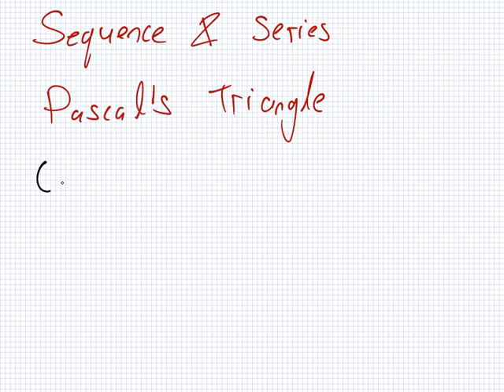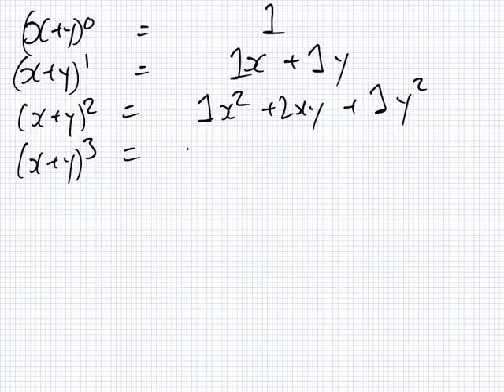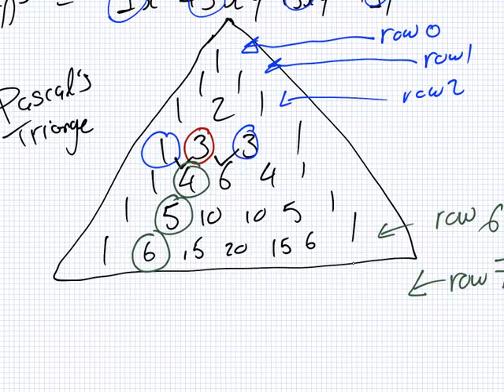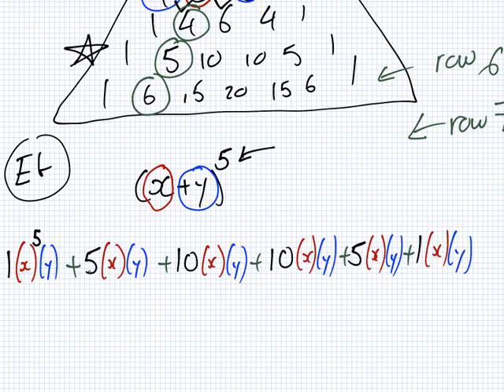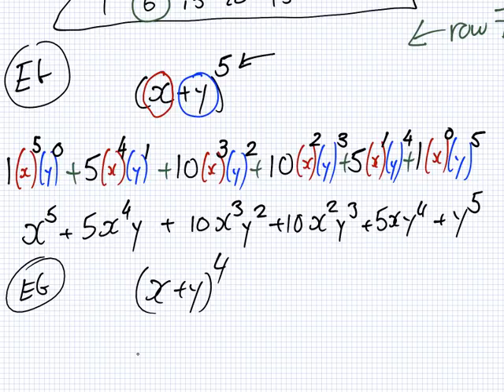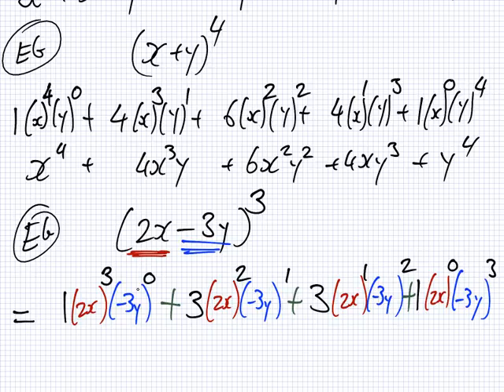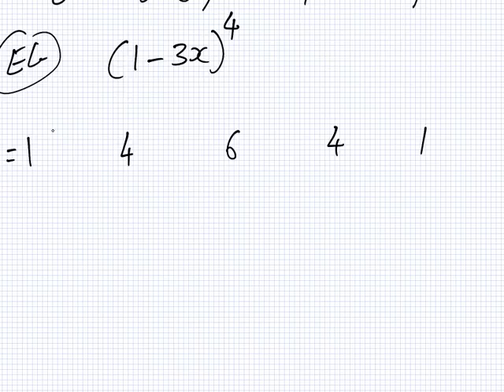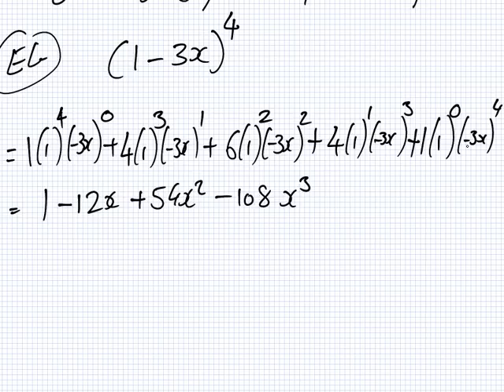Maths Part 1 | Lesson | Sequence and Series | Pascal's Triangle